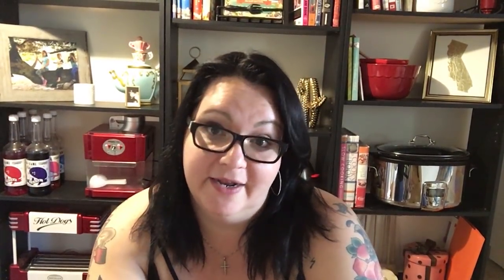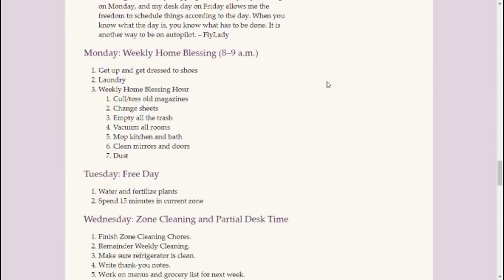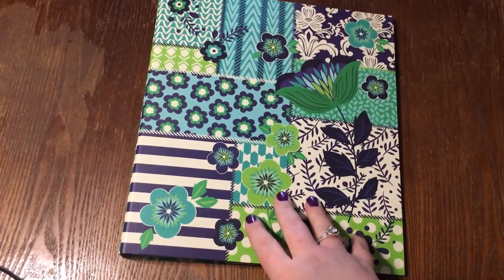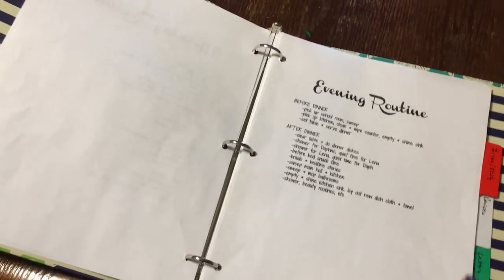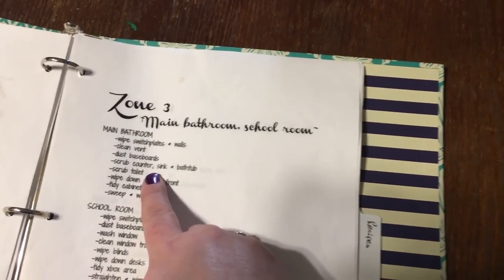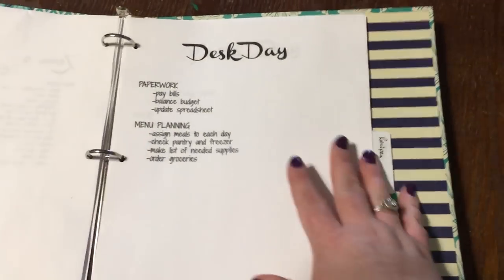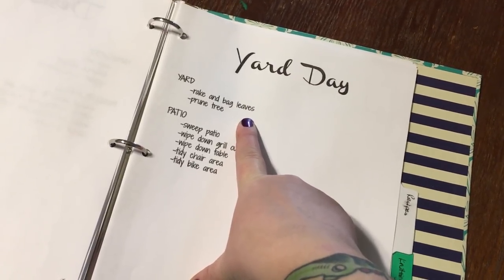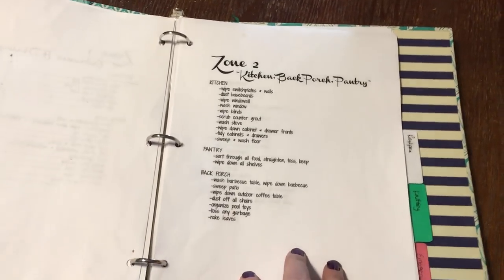Making a Control Journal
In this video, I share the differences between my control journal and the one outlined by Flylady. Try one or the other or modify your own version!